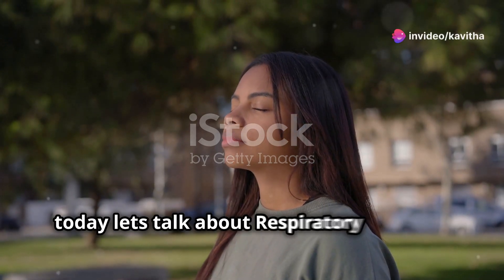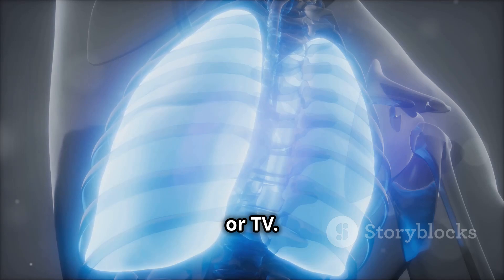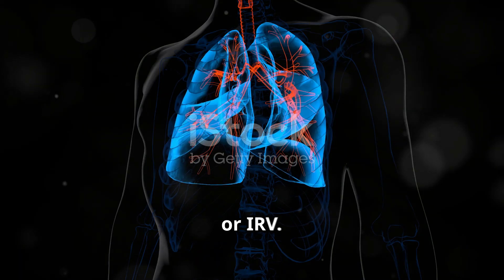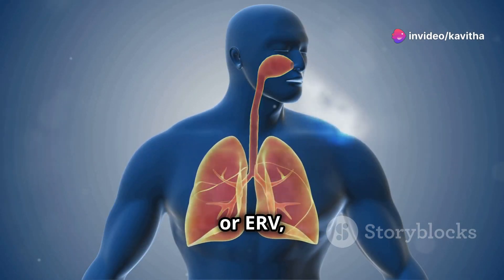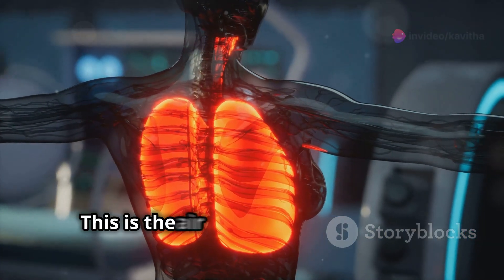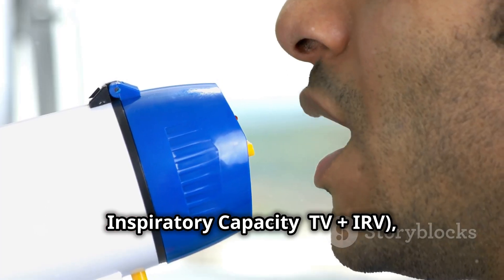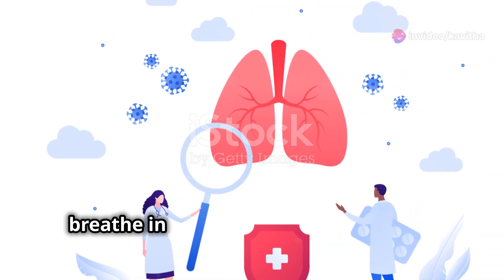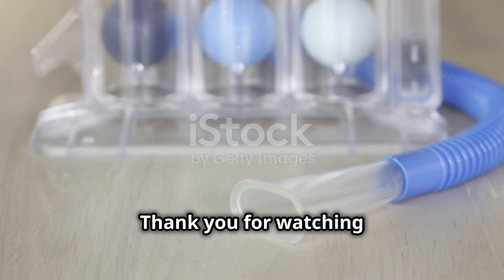Respiratory Volumes and Capacities || NCERT XI Class || By Nagavelli Prasad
Respiratory Volumes and Capacities
Tidal Volume (TV): Volume of air inspired or expired during a normal respiration. It is approx. 500 mL., i.e., a healthy man can inspire or expire approximately 6000 to 8000 mL of air per minute.
 Inspiratory Reserve Volume (IRV): Additional volume of air, a person can inspire by a forcible inspiration. This averages 2500 mL to 3000 mL.
Expiratory Reserve Volume (ERV): Additional volume of air, a person can expire by a forcible expiration. This averages 1000 mL to 1100 mL.
Residual Volume (RV): Volume of air remaining in the lungs even after a forcible expiration. This averages 1100 mL to 1200 mL. By adding up a few respiratory volumes described above, one can derive various pulmonary capacities, which can be used in clinical diagnosis.
 Inspiratory Capacity (IC): Total volume of air a person can inspire after a normal expiration. This includes tidal volume and inspiratory reserve volume ( TV+IRV).
Expiratory Capacity (EC): Total volume of air a person can expire after a normal inspiration. This includes tidal volume and expiratory reserve volume (TV+ERV).
Functional Residual Capacity (FRC): Volume of air that will remain in the lungs after a normal expiration. This includes ERV+RV.
Vital Capacity (VC): The maximum volume of air a person can breathe in after a forced expiration. This includes ERV, TV and IRV or the maximum volume of air a person can breathe out after a forced inspiration.
Total Lung Capacity (TLC): Total volume of air accommodated in the lungs at the end of a forced inspiration. This includes RV, ERV, TV and IRV or vital capacity + residual volume.